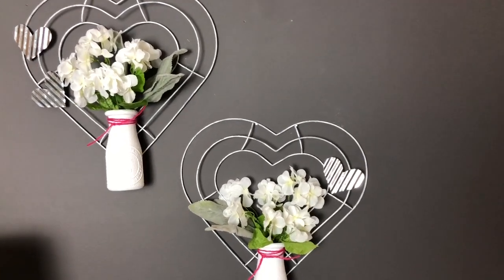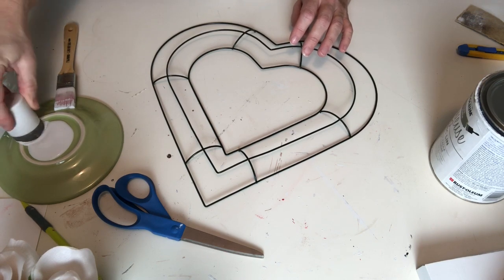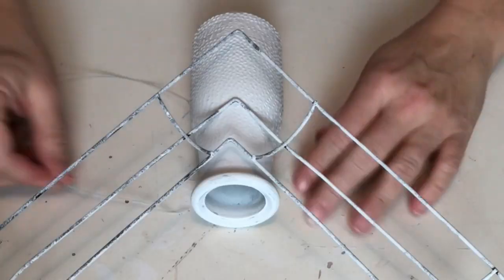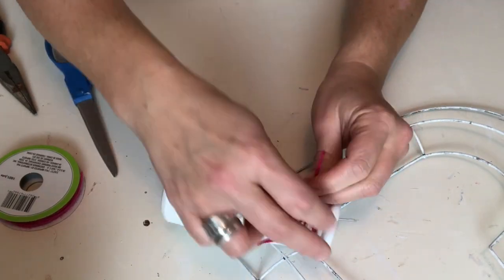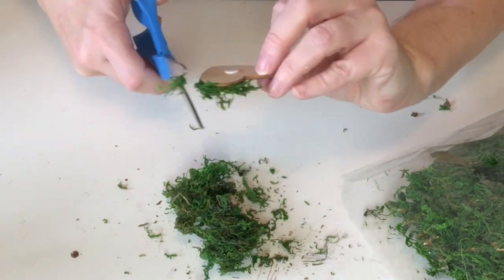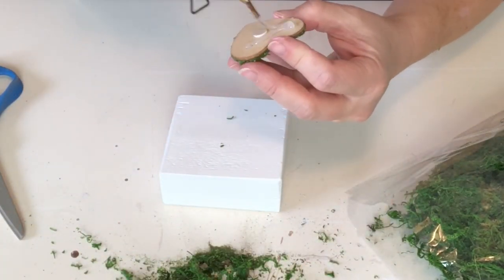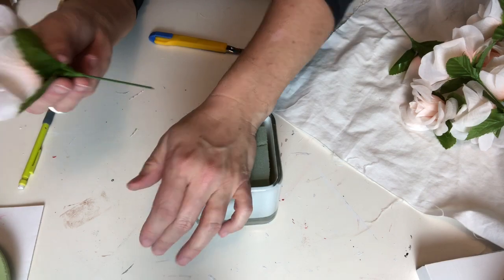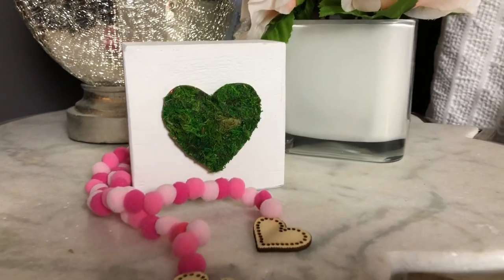3 Dollar Tree DIY's under $10 || Quick, Easy & Inexpensive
Hi there...let's kick off some Valentine's DIY's with three quick, simple and easy projects that came in under $10 for all THREE!!

Don't forget to hit the subscribe button and ring the notification bell so you don't miss out on any of our videos.If you enjoy great budget-friendly DIY, subscribe to our channel and ring the bell to be notified every time we upload a video.

Thanks for stopping by Lisa & Company